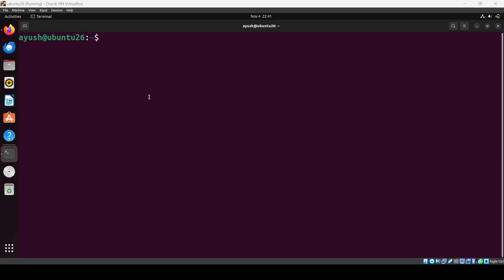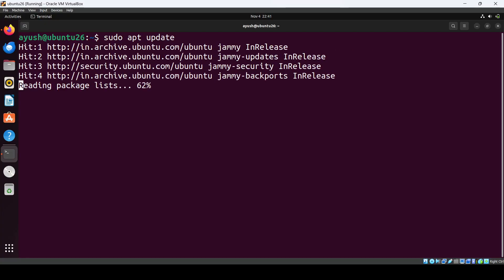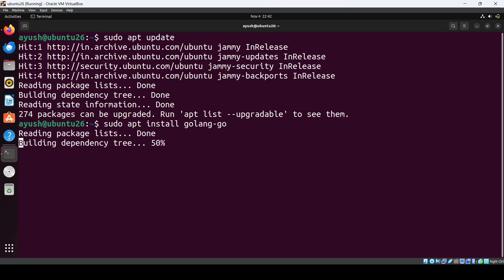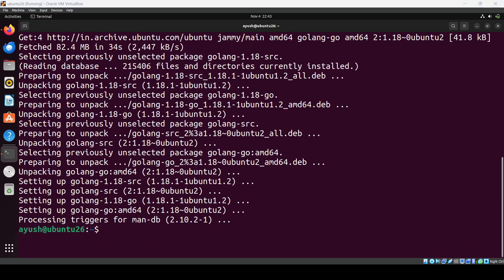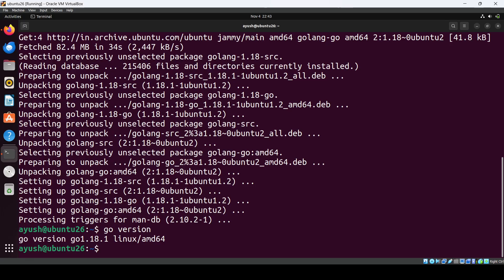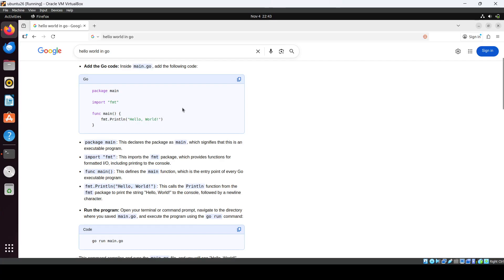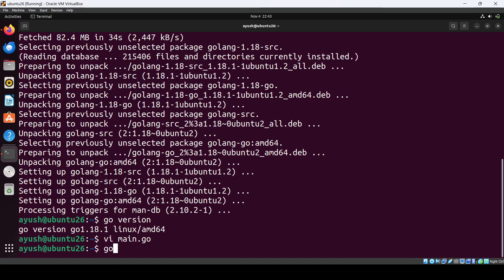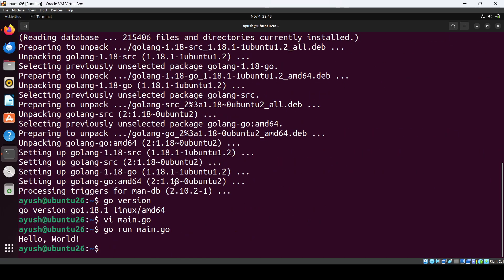How to Install Go on Ubuntu Linux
How to Install Go on Ubuntu Linux | Complete Step-by-Step Guide

In this beginner-friendly tutorial, you’ll learn **how to install the Go programming language (Golang)** on **Ubuntu Linux** step-by-step. Whether you're setting up a new development environment or starting your journey with Go, this guide will walk you through the entire installation process clearly and error-free.

We’ll cover installing Go using the **official tarball**, **APT package manager**, setting up environment variables, verifying the installation, and writing your first Go program in Ubuntu!

✅ What Go (Golang) is and why developers use it
✅ How to check if Go is already installed
✅ How to install Go using APT (`sudo apt install golang-go`)
✅ How to install the latest **official Go version** using tar.gz
✅ How to extract and move Go to `/usr/local/go`
✅ How to set `GOPATH`, `GOROOT`, and update your `PATH` variable
✅ How to verify your Go installation with `go version`
✅ How to write and run your first Go program: `Hello, World!`
✅ How to uninstall or update Go properly on Ubuntu

### **Why Learn Go?**

Go is popular for:

* Backend development
* Cloud computing & microservices
* Distributed systems
* High-performance applications
* DevOps tools
* Concurrent programming (goroutines!)

Companies like Google, Docker, Kubernetes, Uber, and many others use Go extensively.

👉 Linux beginners
👉 Developers switching to Go
👉 Students learning programming
👉 Backend & DevOps learners
👉 Anyone setting up Go for the first time on Ubuntu

### **After Watching This Tutorial, You’ll Be Able To:**

* Install the latest version of Go on Ubuntu
* Configure Go environment variables correctly
* Build and run Go programs
* Manage your Go workspace easily
* Start coding using Go confidently

Have questions or errors? Drop them in the comments — I respond to everyone! 😊

🚀 Let’s get Go installed on your Ubuntu machine and start building fast and powerful apps!